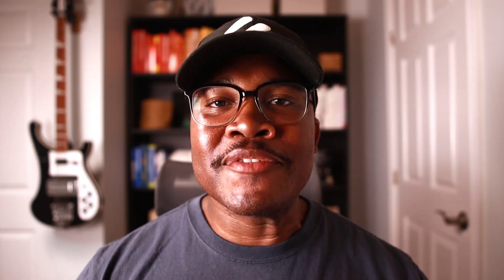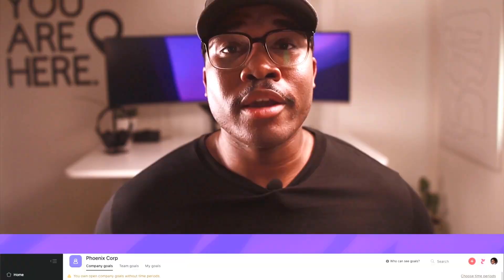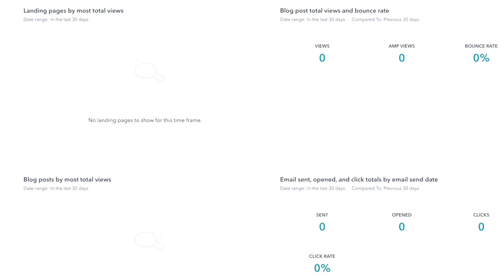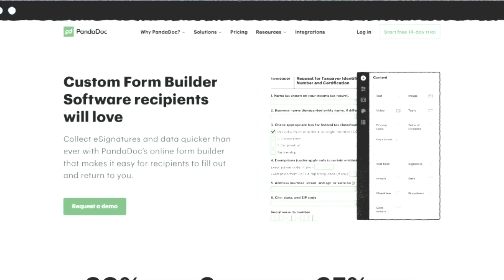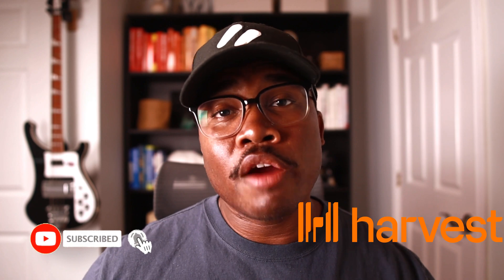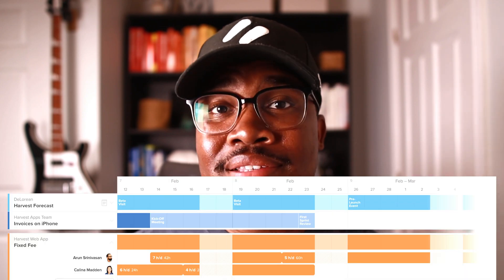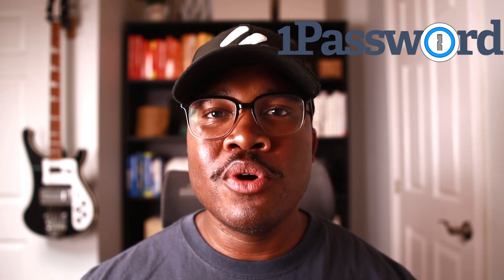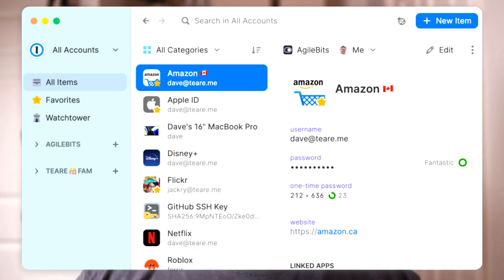7 Tools I Use In My Business to Be More Productive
7 Tools I Use In My Business to Be More Productive

In this video, I will show you how I use 7 different tools to run my business as an entrepreneur. I've succeeded and built a successful business by learning about these tools and using them to manage my business.

So whether you're an entrepreneur starting out or an established business owner, I hope you'll find this video helpful. I'll introduce you to 7 different tools that can help you run your business more effectively and teach you how to use them to boost your productivity and growth!

This YouTube channel is created by me, Marquis Murray, and my goal is to help you gain clarity about the work within your organization by creating systems and processes. You'll learn how to create your own processes and use my favorite tool for managing your life and business. I create systems daily to improve my clients' businesses, automate workflows to make work easier, and align teams and organizations. Weekly doses of inspiration are delivered every Thursday.

1. Canon EOS M50 Mirrorless Camera Kit with 15-45mm lens (Black)

2. Sigma 16mm F/1.4 DC DN Contemporary Lens for Canon EF-M

3. Shure SM7B Vocal Dynamic Microphone

4. Audient EVO 4 USB Audio Interface

5. Elgato Cam Link 4K

6. LE RGB LED Flood Light, 15W Outdoor Color Changing Floodlight

7. Glorich ACK-E12 Replacement AC Power Adapter Kit

8. SanDisk 64GB Extreme PRO SDXC UHS-I Card

9. Neewer 2-Pack 6600mAh Li-ion Replacement Battery with USB Charger

10. Fujifilm X-T30 Mirrorless Digital Camera, Black (Body Only)

11. Fujifilm 16405575 Fujinon Prime Lens XF23mm F1.4 R

12. Aputure AL-F7, Aputure H198

13. Neewer 3-Pack 2.4G LED Softbox

14. Desview T2 8" Teleprompter with remote control

15. Comica BoomX-D2 2.4G Wireless Mic system

Asana together
Asana
Asana basics